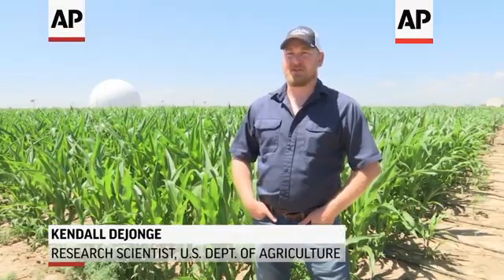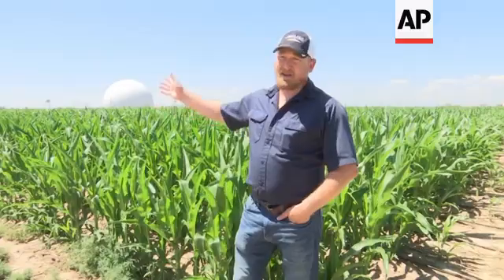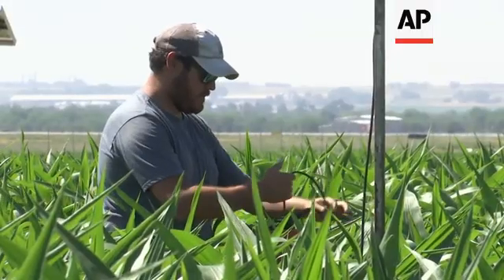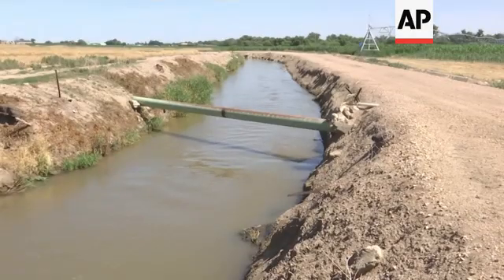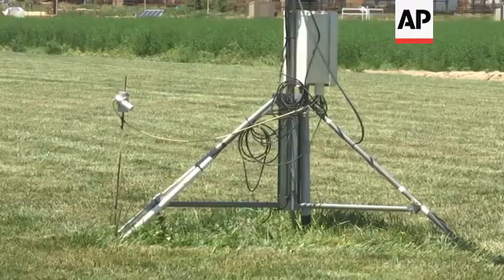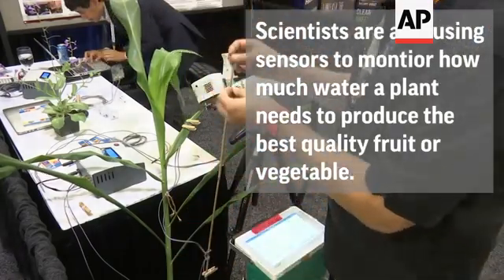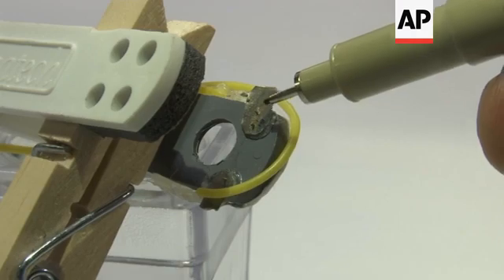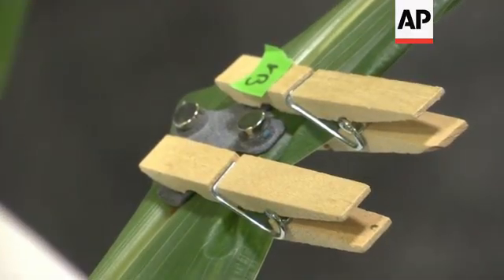Researchers go high tech to improve farm water use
(14 Aug 2019) FOR CLEAN VERSION SEE STORY NUMBER: apus121952

Government funded scientists in the U.S. are working on different technologies to help farmers manage water use more efficiently.
At an experimental farm near Greeley, Colorado, scientists with the U.S. Department of Agriculture
(USDA) are trying to find a way to grow more crops using less water.
Scientists closely monitor each drop of water applied to the soil and how much water evaporates off of the crop to calculate water use.
USDA research scientist Kendall DeJonge said the goal is to help farmers get more "crop per drop" especially when water resources may be limited.
"Really, their goal at the end of the day is to make money, but sometimes if you're in a reality of having less water this might be a tool that can help you get to that goal. That's really what we're shooting for," DeJonge said.
USDA agriculture station outside Greeley and other sites across the Southwest are experimenting with drones, specialized cameras and other technology to squeeze the most out of every drop of water in the Colorado River - a vital but beleaguered waterway that serves an estimated 40 million people.
Remote sensors measure soil moisture and relay the readings by Wi-Fi. Cellphone apps collect data from agricultural weather stations and calculate how much water different crops are consuming.
Researchers deliberately cut back on water for some crops, trying to get the best harvest with the least amount of moisture - a practice called deficit irrigation.
In the future, tiny needles attached to plants could directly measure how much water they contain and signal irrigation systems to automatically switch on or off.
At the University of New Mexico, in a partnership with Sandia National Laboratories, scientists are using needles and sensors attached to plants to monitor how much water a plant needs up to the minute.
The idea is to give the plant just as much water as it needs at the right time to improve the flavor of a vegetable or fruit.
Researchers and farmers are running similar experiments in arid regions around the world. The need is especially pressing in seven U.S. states that rely on the Colorado River: Arizona, California, Colorado, Nevada, New Mexico, Utah and Wyoming.
The river has plenty of water this summer after an unusually snowy winter in the mountains of the U.S. West.
But climatologists warn the river's long-term outlook is uncertain at best and dire at worst, and competition for water will only intensify as the population grows and the climate changes.
The World Resources Institute says the seven Colorado River states have some of the highest levels of water stress in the nation, based on the percentage of available supplies they use in a year. New Mexico was the only state in the nation under extremely high water stress.
The federal government will release a closely watched projection Thursday on whether the Colorado River system has enough water to meet all the demands of downstream states in future years.
The river supplies more than 7,000 square miles (18,000 square kilometers) of farmland and supports a $5 billion-a-year agricultural industry, including a significant share of the nation's winter vegetables, according to the U.S. Bureau of Reclamation, which manages most of the big dams and reservoirs in the Western states.
The Pacific Institute, an environmental group, says the river also irrigates about 700 square miles (1,820 square kilometers) in Mexico.
The researchers' goal is understanding crops, soil and weather so completely that farmers know exactly when and how much to irrigate.